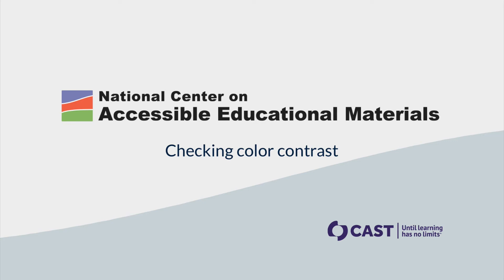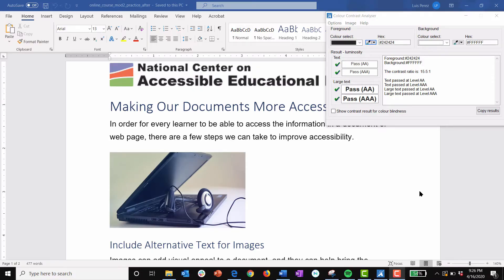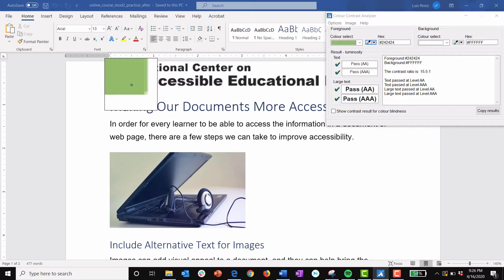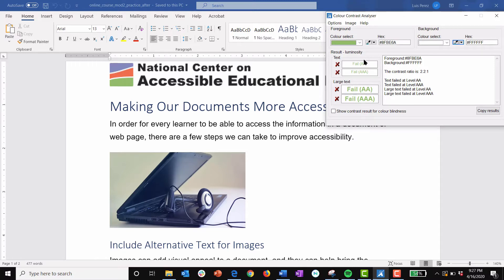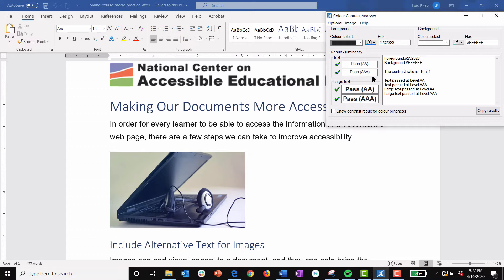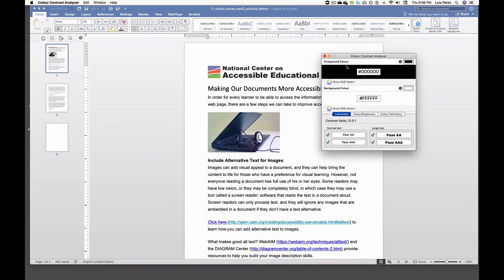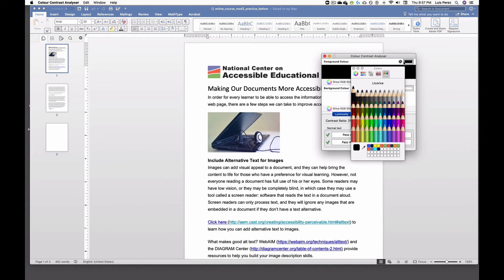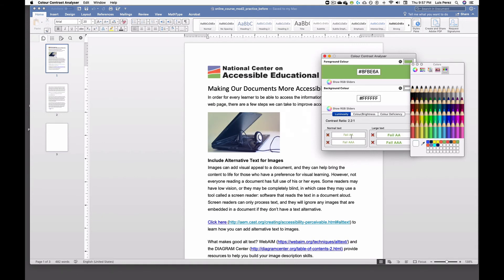SLIDE: Design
Learn how to use the Colour Contrast Analyser to ensure your documents meet color contrast requirements and information is perceivable for all learners.